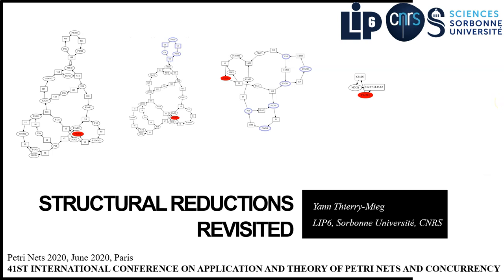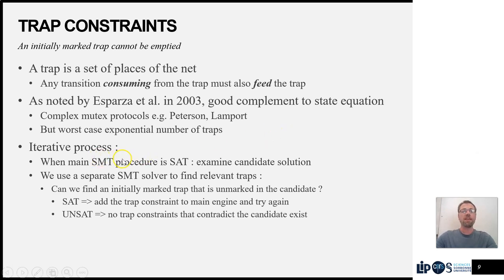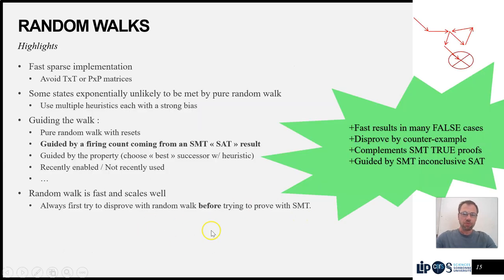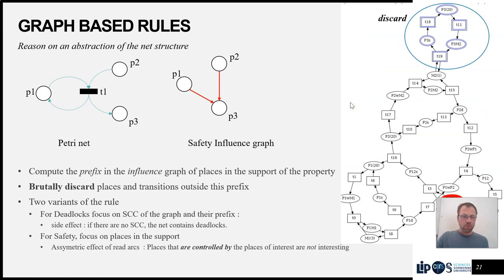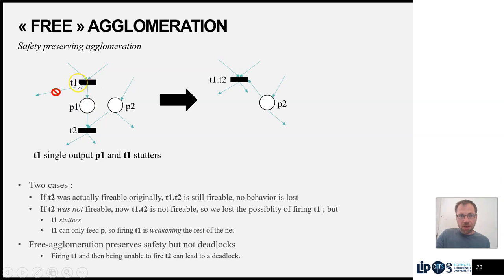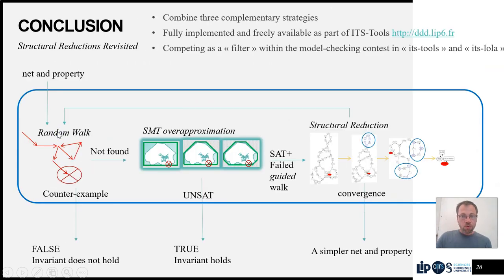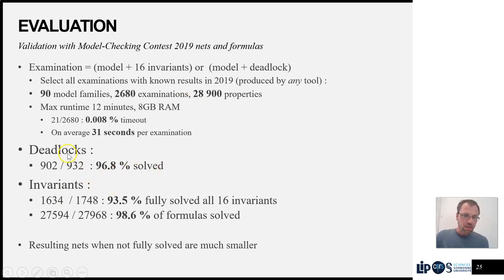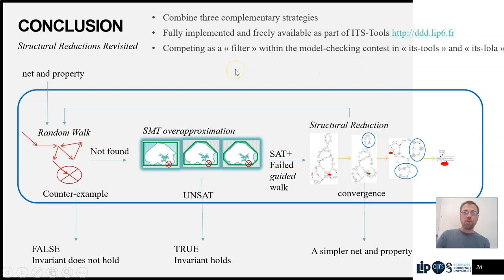6.1 — presentation — Structural Reductions Revisited